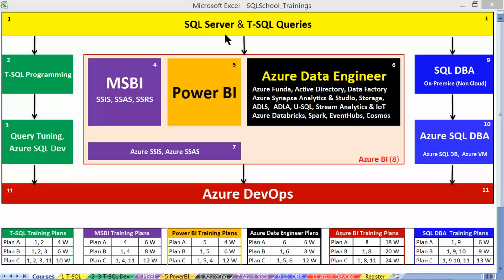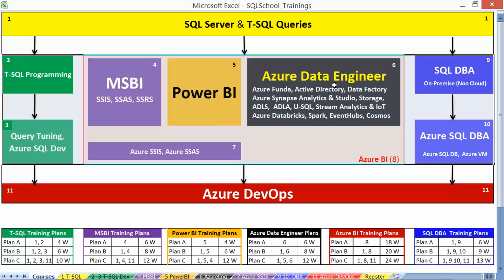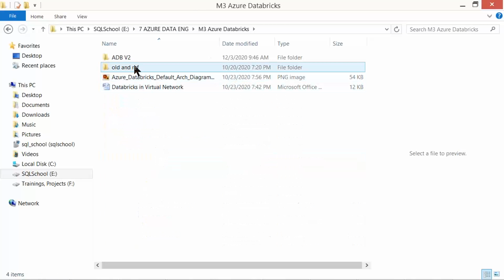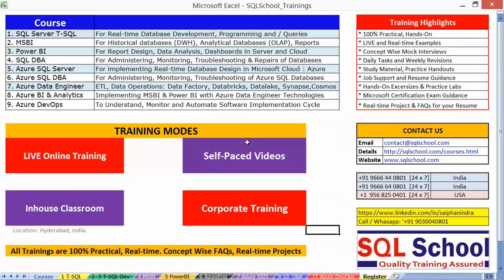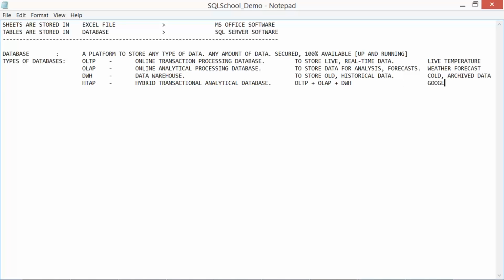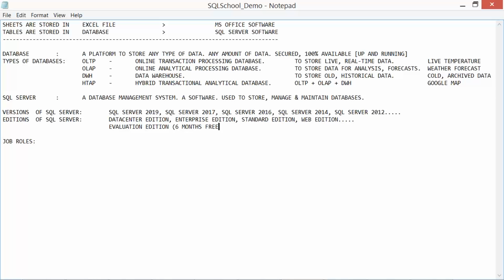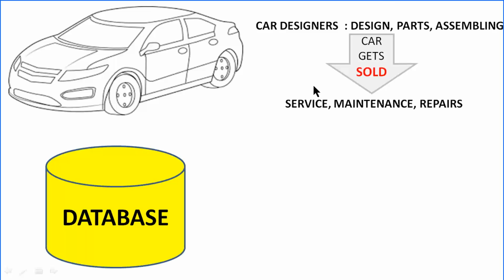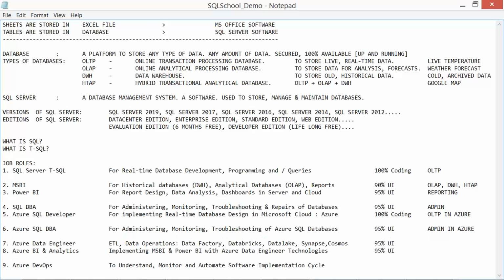SQL School Trainings and Realtime Projects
SQL School Training Institute is Microsoft Learning Partner offering Real-time, Project Oriented Training Services with 100% Hands-On. We provide Job Oriented Courses, Certification Courses and Interview Courses exclusively on Microsoft Technologies. Services include Instructor-Led LIVE Online Training, Classroom Training and On-demand Video Training. Courses Include: T-SQL & SQL Dev, Azure SQL Dev, SQL DBA, Azure SQL DBA, MSBI, Azure BI, Power BI, Azure Data Engineer, Azure DevOps, Training Courses.